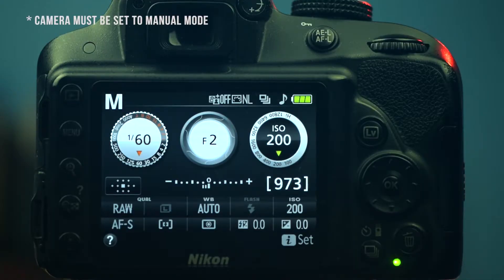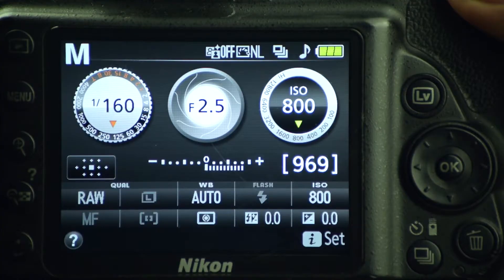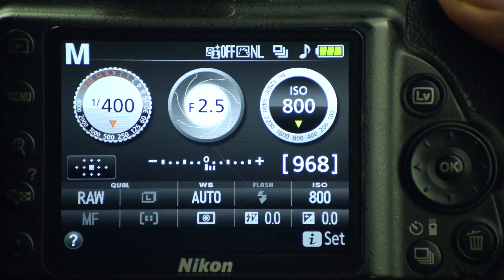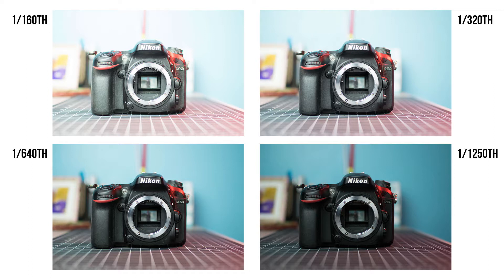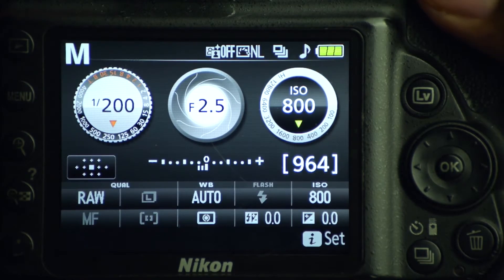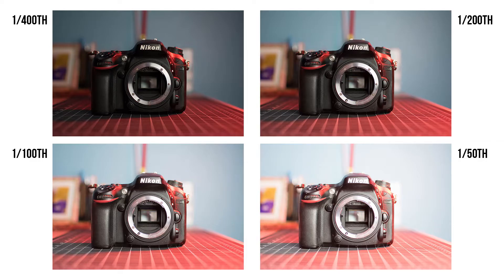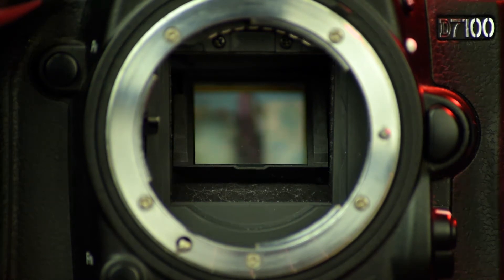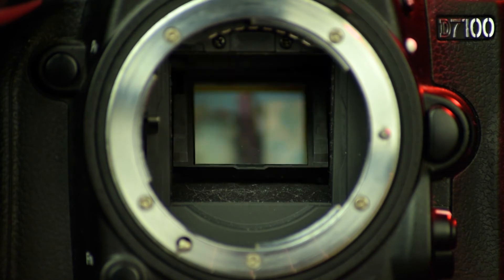Understanding Shutter Speed – Camera Settings in Photography – Exposure Triangle Part 3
In this video we talk about how to properly set your camera's Shutter Speed and the Exposure Triangle. We also discuss how to adjust your shutter speed settings when taking photos in low-light and outdoor situations and look at practical situations. The equipment I used to make this video is listed below: Camera and Lens

Clip-On Mic
Memory Card
Big Video Lights
Small Video Light
Color Gels for Small Lights
Small Audio Recorder
Memory Card for Audio Recorder

Camera Settings
Shutter Speed in Photography
DSLR Camera Settings
Exposure Triangle